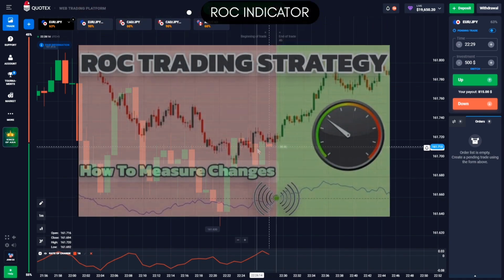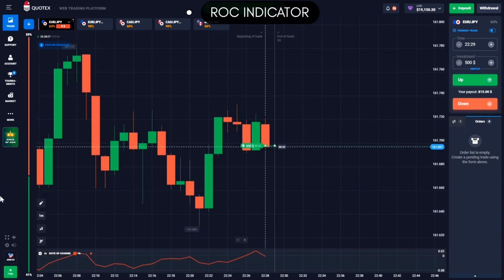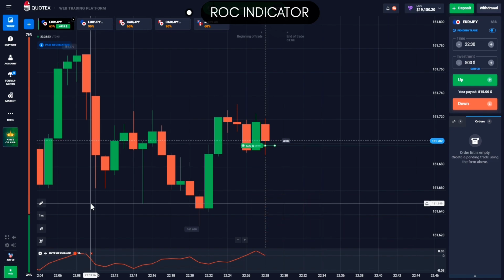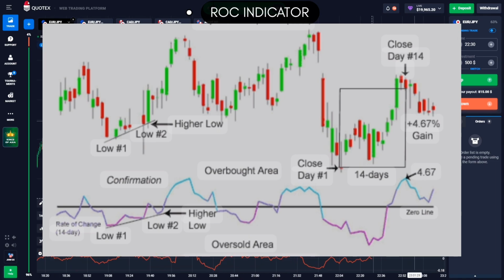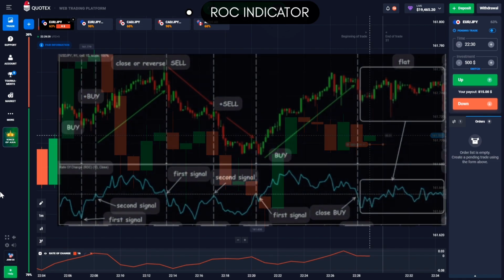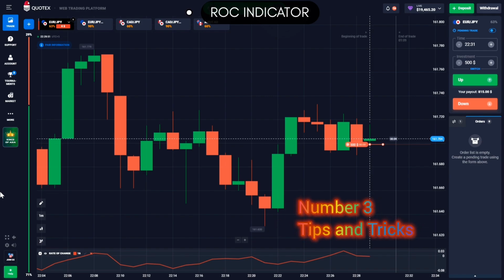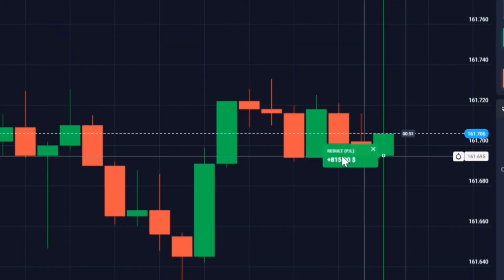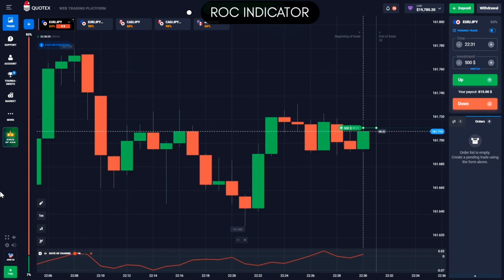Quotex Live Profitable Strategy 2025 | Shocking Results | 99% Perfect signals | Magic Strategy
Quotex Live Profitable Strategy 2025  Shocking Results 99% Perfect signals  Magic Strategy Every Trade win